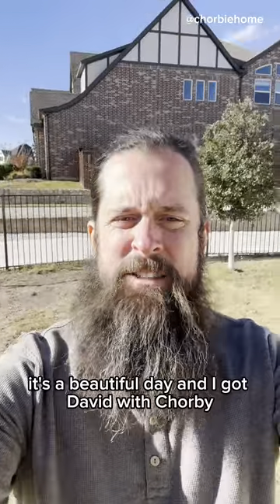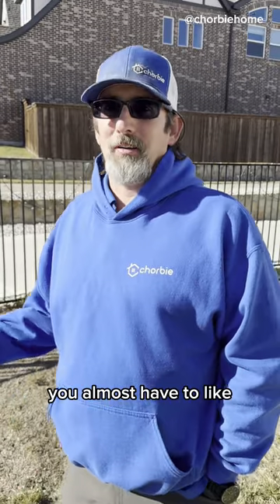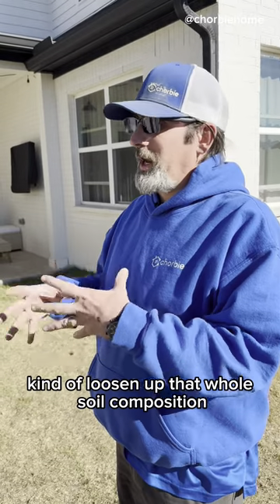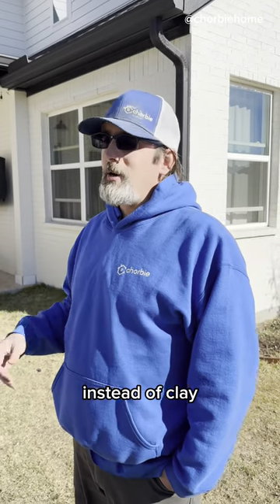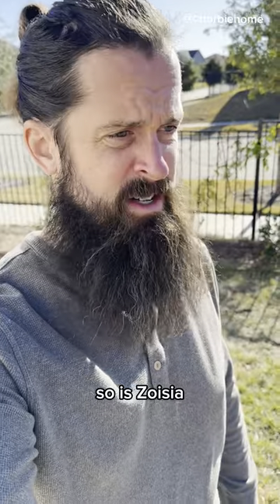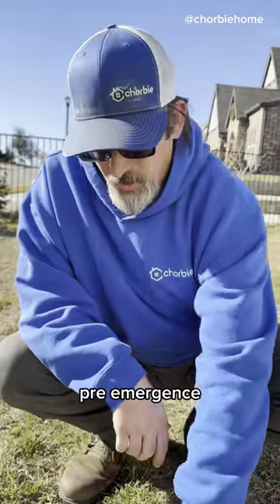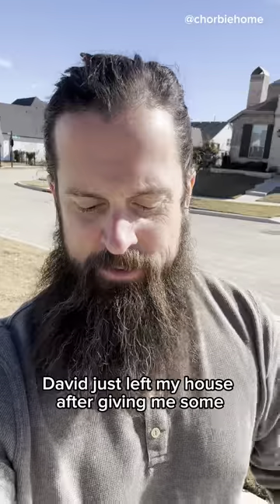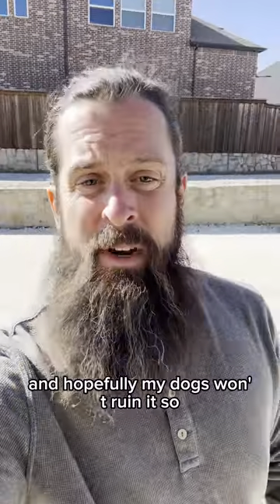Strategizing Success: David from Chorbie Fort Worth Crafts a Lawn Recovery Blueprint! 🌱📋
Behind the Scenes: Watch David, our expert from Chorbie Fort Worth, as he meticulously crafts a personalized plan to revive a customer's lawn. Every lawn has its story, and we're here to turn every page towards lush, green success! 🍃💪